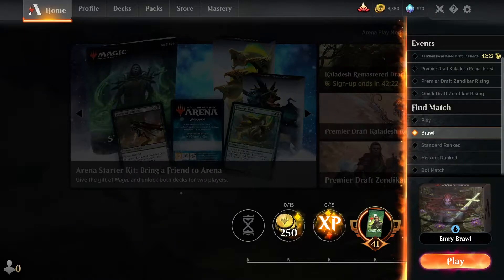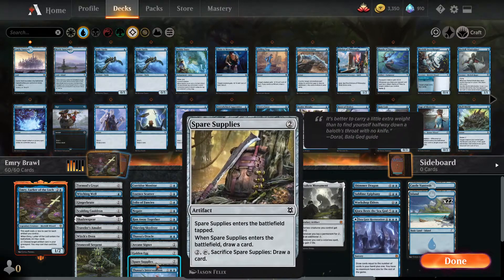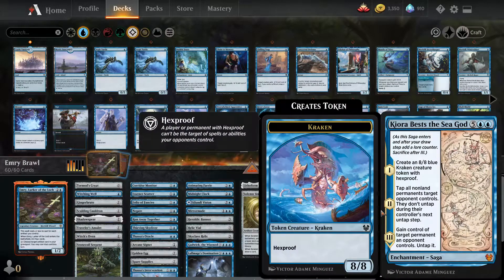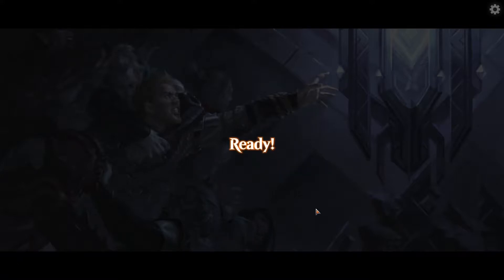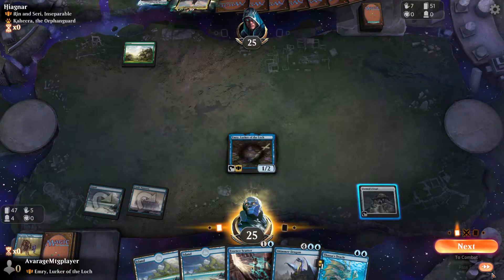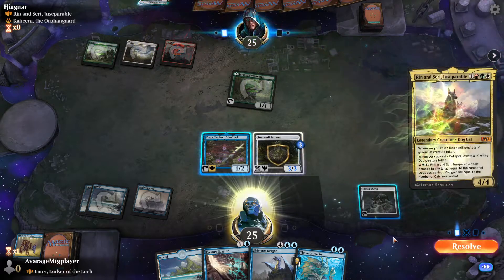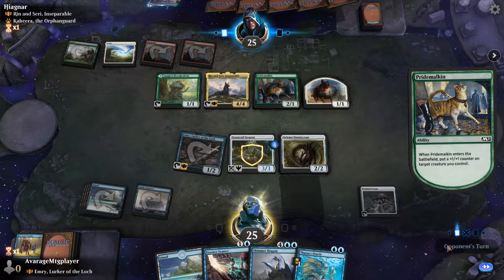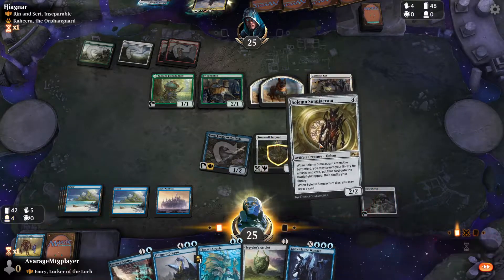Emry, Lurker of the Loch Brawl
Commander
1 Emry, Lurker of the Loch (ELD) 43

Deck
1 Arcane Signet (ELD) 331
1 Traveler's Amulet (RIX) 184
1 Golden Egg (ELD) 220
1 Heraldic Banner (ELD) 222
1 Spare Supplies (ZNR) 254
1 Skyclave Relic (ZNR) 252
1 Lithoform Engine (ZNR) 245
1 Solemn Simulacrum (M21) 239
1 Stonecoil Serpent (ELD) 235
1 Witch's Oven (ELD) 237
1 Tormod's Crypt (M21) 241
1 Shadowspear (THB) 236
1 Folio of Fancies (ELD) 46
22 Island (ANB) 113
1 Midnight Clock (ELD) 54
1 Corridor Monitor (ELD) 41
1 Witching Well (ELD) 74
1 Mirrormade (ELD) 55
1 Animating Faerie (ELD) 38
1 Thieving Skydiver (ZNR) 85
1 Scalding Cauldron (ELD) 229
1 Relic Vial (ZNR) 250
1 Workshop Elders (ELD) 318
1 Shimmer Dragon (ELD) 317
1 Gingerbrute (ELD) 219
1 Forsaken Monument (ZNR) 244
1 Essence Scatter (M19) 54
1 Negate (M20) 69
1 Run Away Together (ELD) 62
1 Thassa's Oracle (THB) 73
1 Silundi Vision (ZNR) 80
1 Sublime Epiphany (M21) 74
1 Lullmage's Domination (ZNR) 66
1 Gadwick, the Wizened (ELD) 48
1 Thassa's Intervention (THB) 72
1 Kiora Bests the Sea God (THB) 52
1 Sea Gate Restoration (ZNR) 76
1 Castle Vantress (ELD) 242